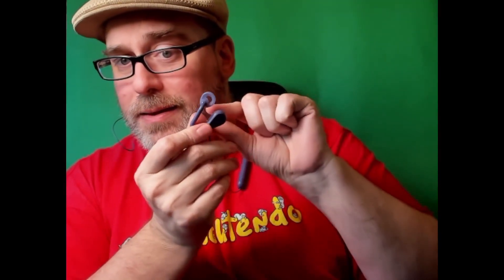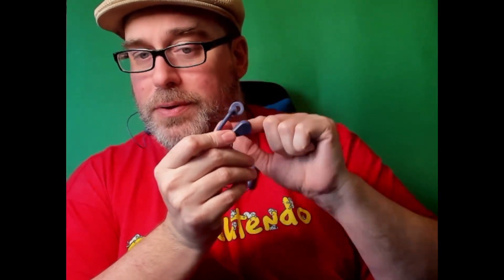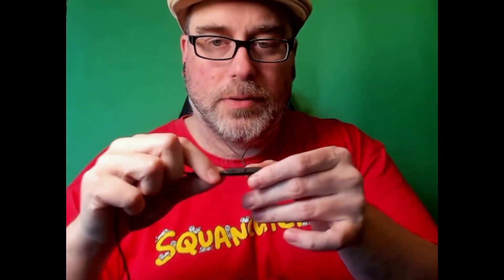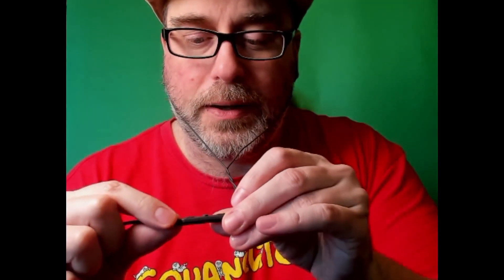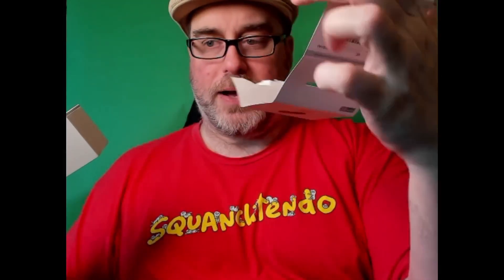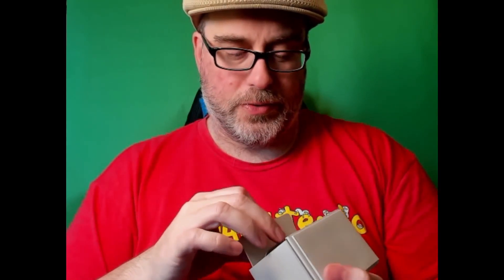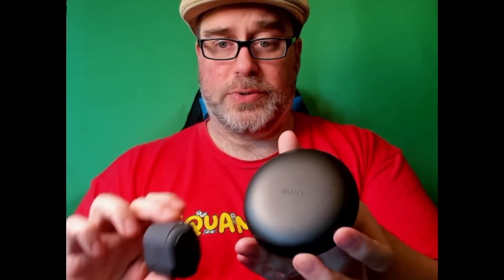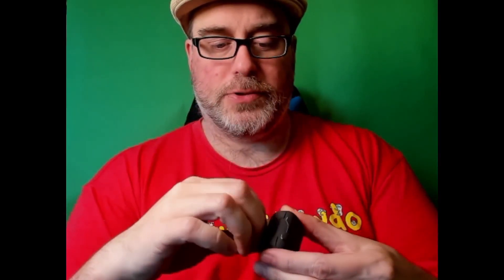Sony LinkBuds Unboxing and Thoughts After Two Weeks of Use